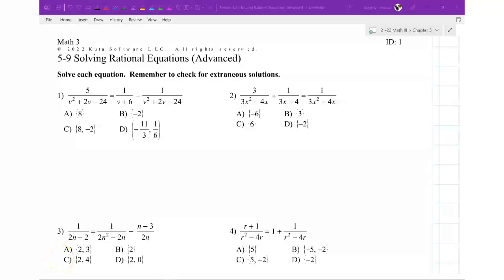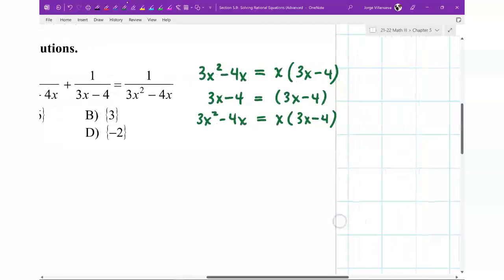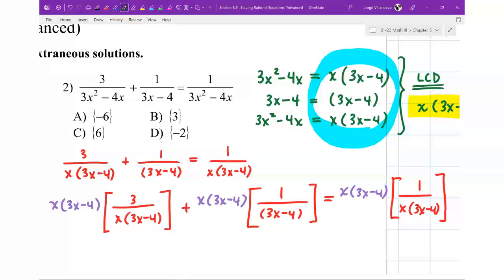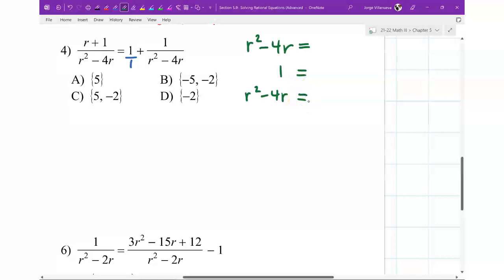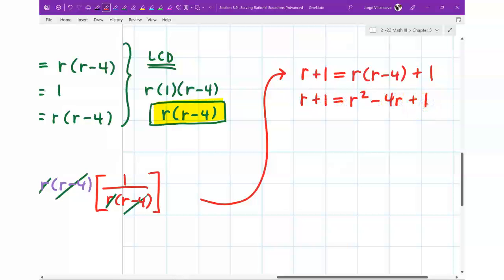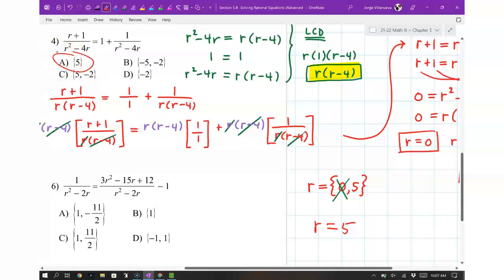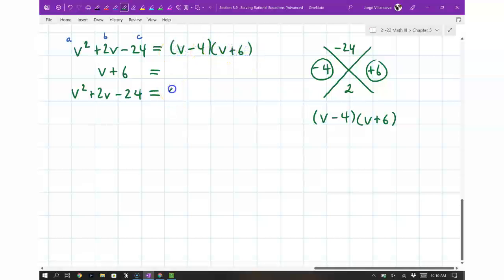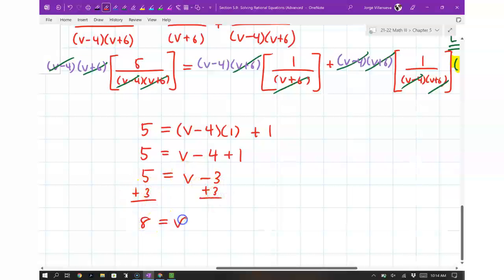Section 5.9: Solving Rational Equations (Advanced)